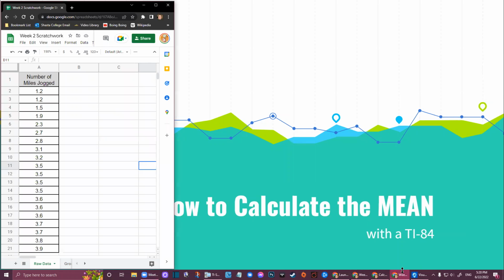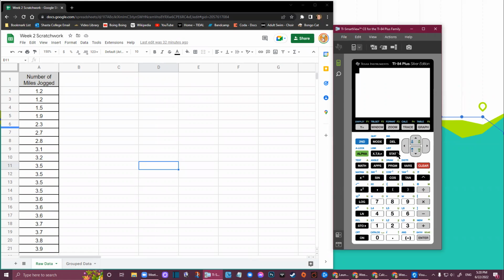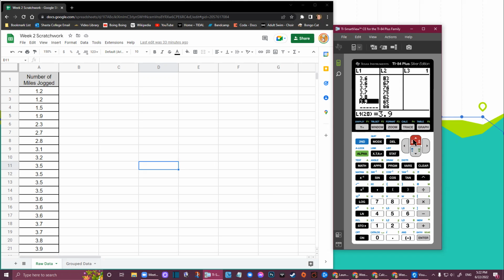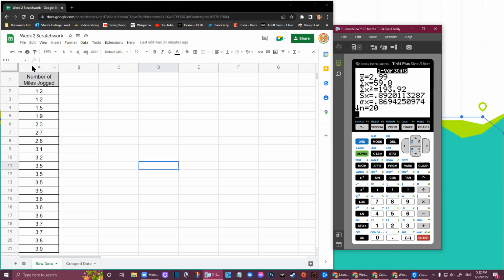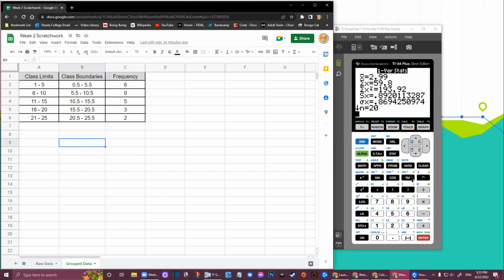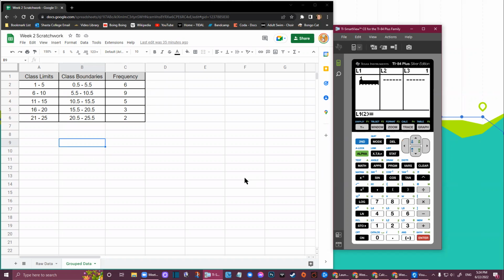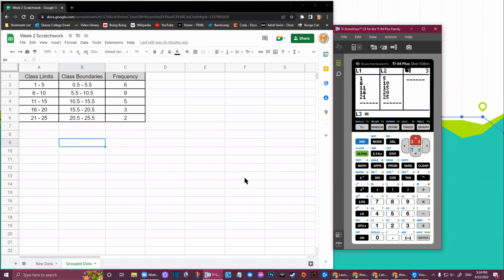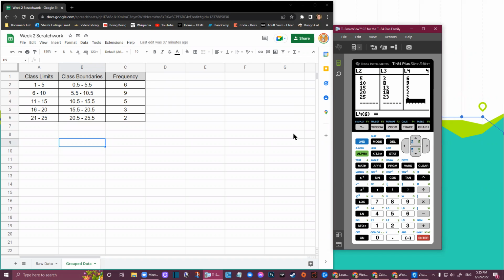How to Find the MEAN with a TI-84